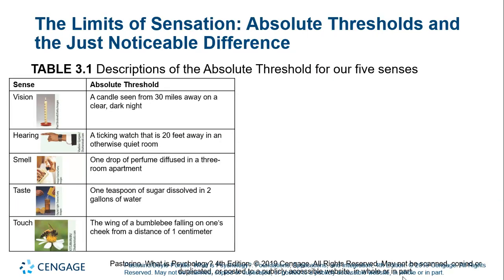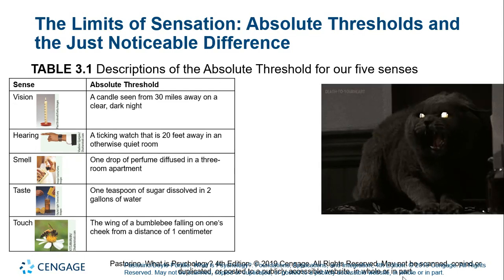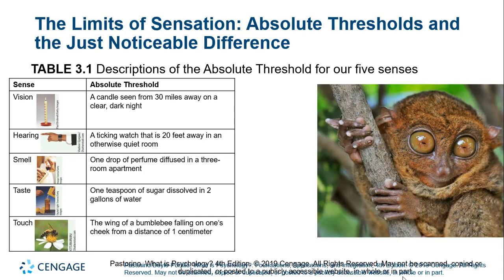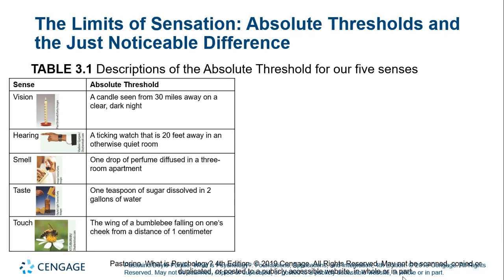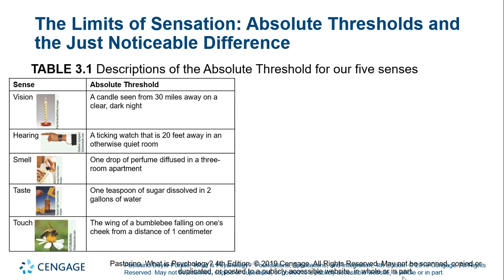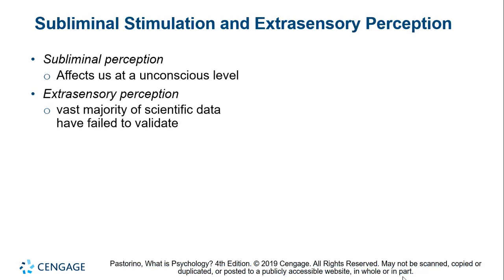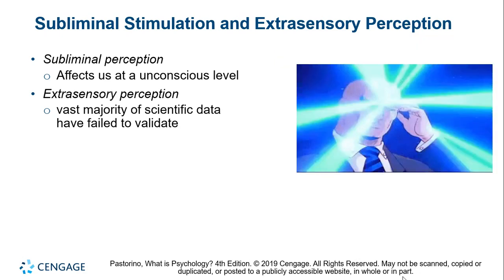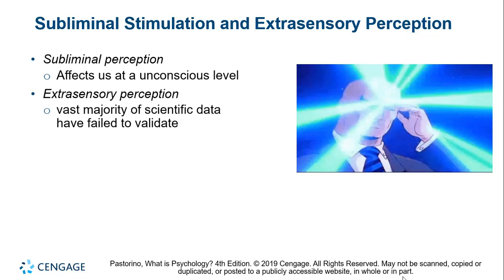Ch 3 Vid 1